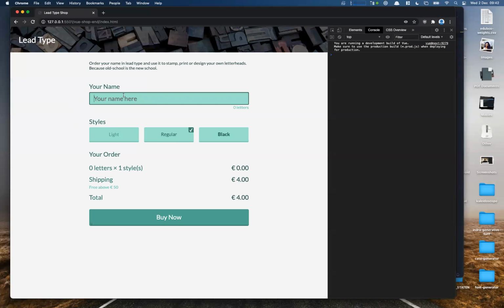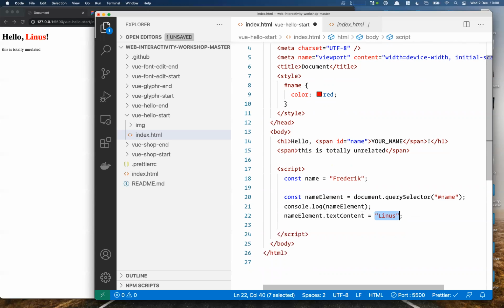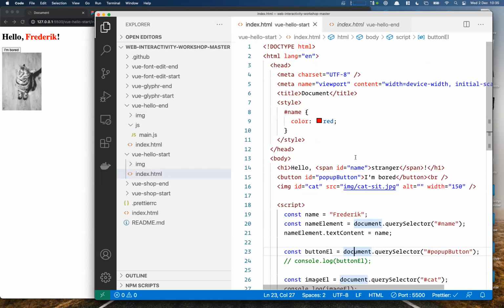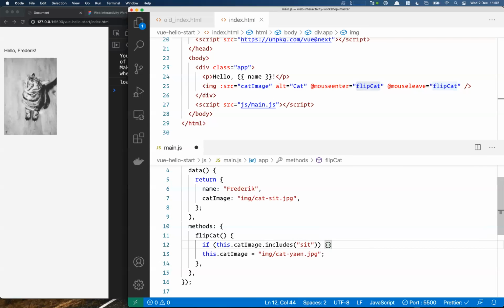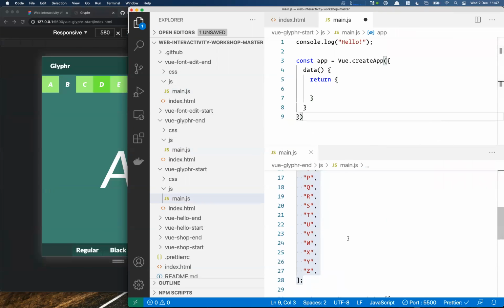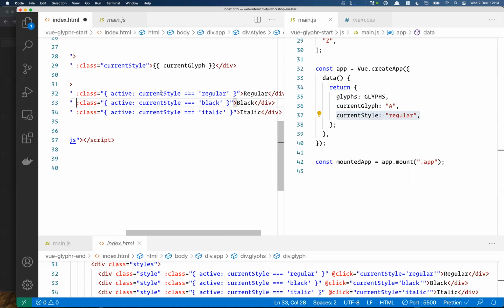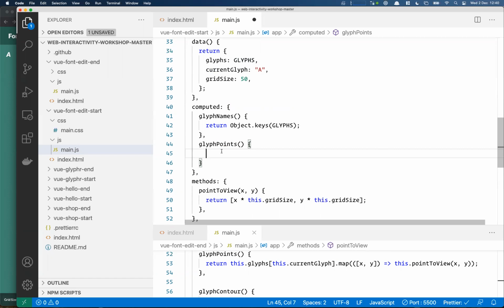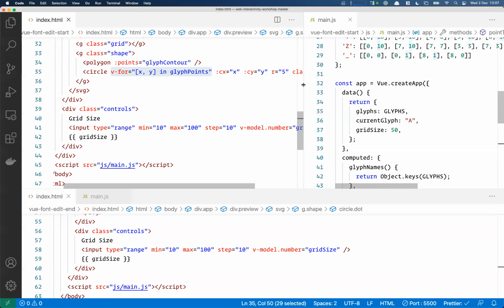Code Studio: Web Interactivity Workshop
3-hour long Code Studio workshop organised on December 2nd, 2020, explaining web interactivity with JavaScript and Vue.js.

★★★★ TOOLS ★★★★

★★★★ NEXT STEPS ★★★★